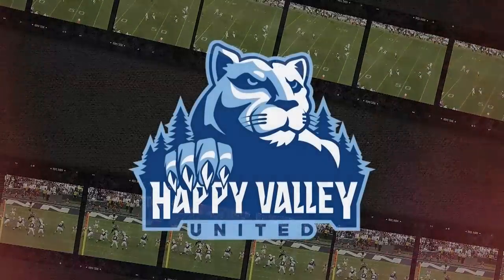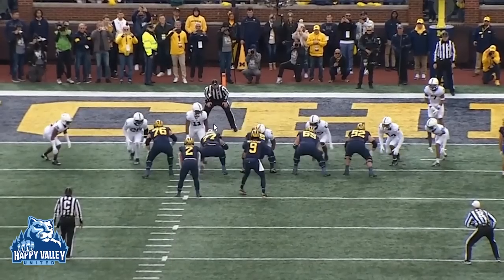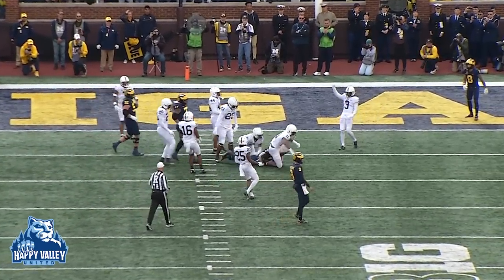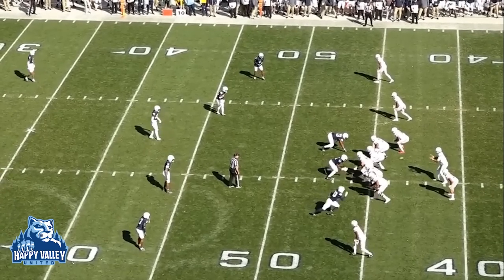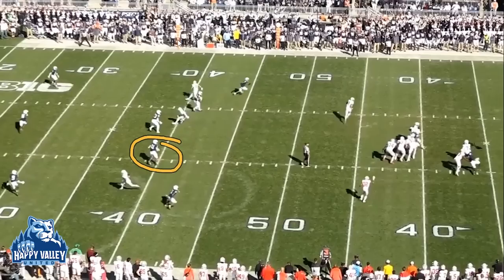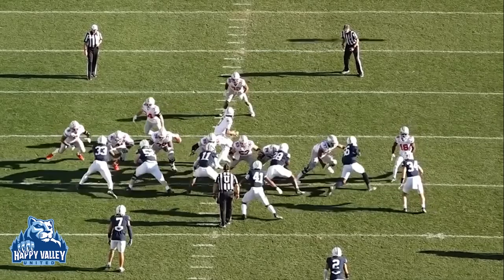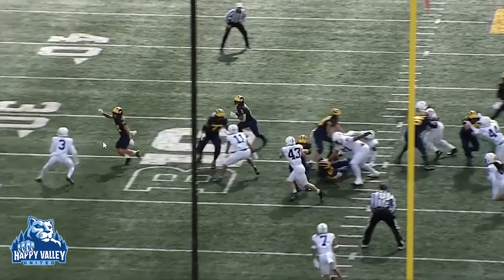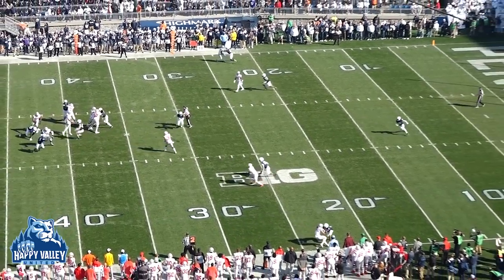How Much Better Can Penn State LB Abdul Carter Get? | FTB Film Study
Visit the Happy Valley United link (above) to learn about the various ways you can support NIL efforts for Penn State student-athletes in all 31 sports! Happy Valley United allows student-athletes to engage with and support charitable causes in the community, while members earn benefits (exclusive merchandise, priority event access) for their contributions!
Welcome to Season 4 of FTB Film Study! As a true freshman, Penn State linebacker Abdul Carter set school records in sacks and tackles for loss for first-year Nittany Lions. Undoubtedly a top-notch 'seek and destroy' pass rusher, Carter's other down-to-down talents didn't receive a ton of attention, though. So, we had Coach Codutti cut out Carter's splash highlight plays in order to gauge where's he's at in various facets of playing weakside linebacker.

NEW FTB FILM STUDY VIDS post weekly and will run through the end of the season!